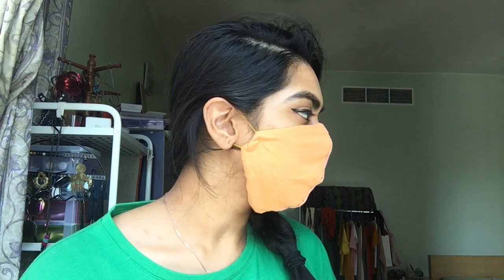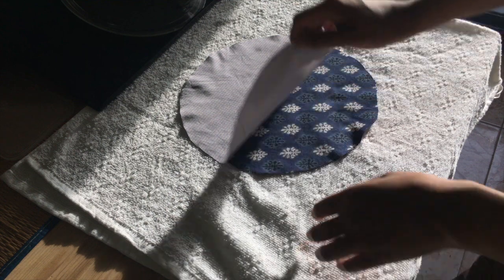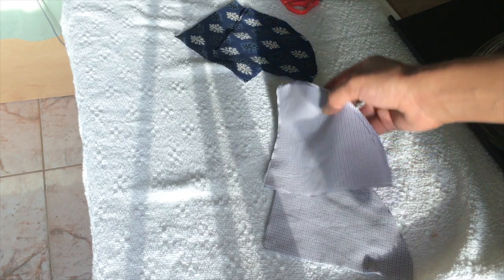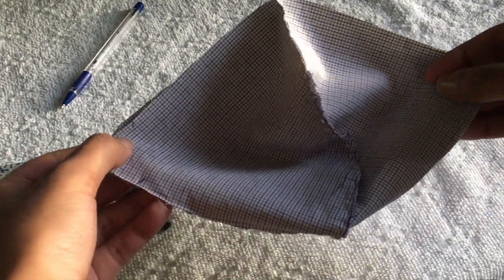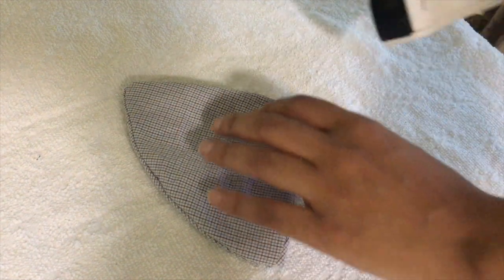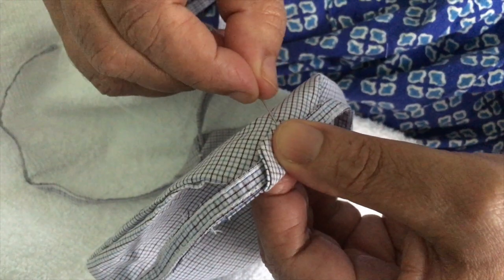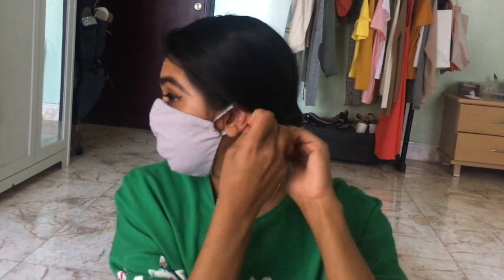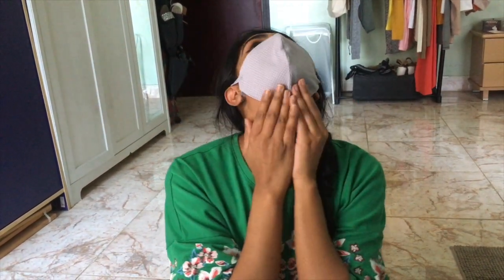DIY FACE MASK | Washable & Reusable | No sewing machine | Jincy James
Hey Humans of the Internet!
Today’s video is an easy DIY Face Mask from old clothes that you can make at home quickly. All you need is: 1) Cotton material (a circle that’s about 25cm in diameter) & 2) Needle and thread.

This is a NoSewingMachine tutorial, however if you have a machine you do you boo and follow the same steps but with a machine.

NOTE: This cloth face mask is not intended to replace a N95 mask as it will not protect you at the same level, but it is better than nothing.

Stay Safe & Be Kind.
BE KIND.